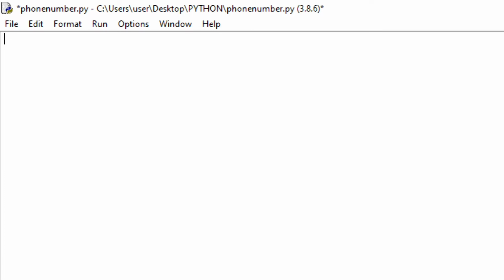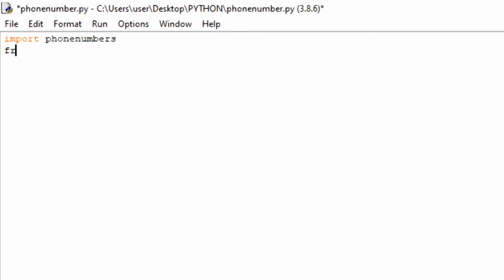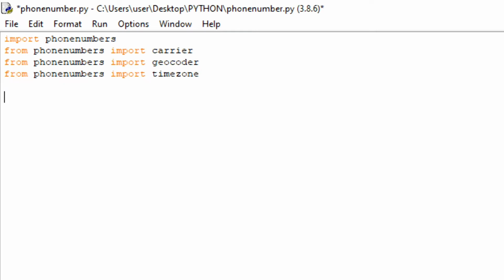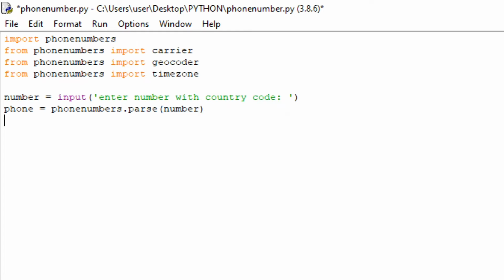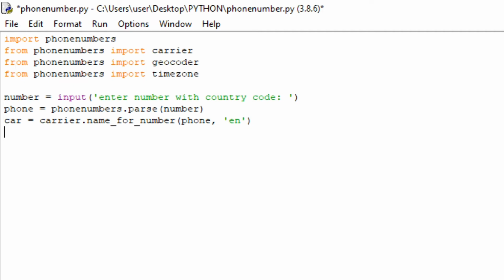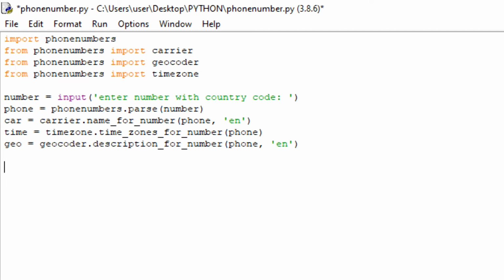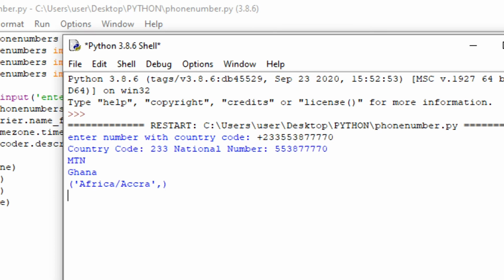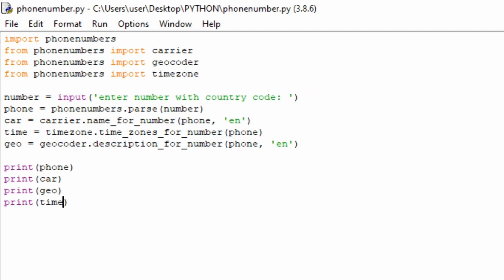Tracking phone numbers with python